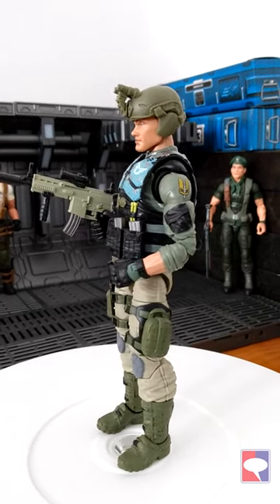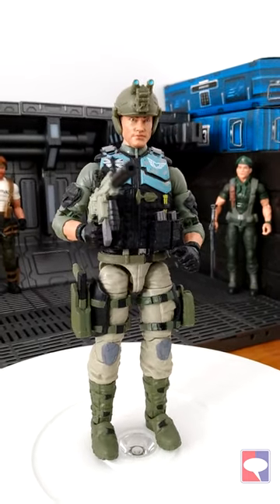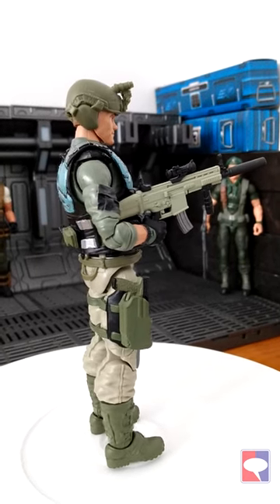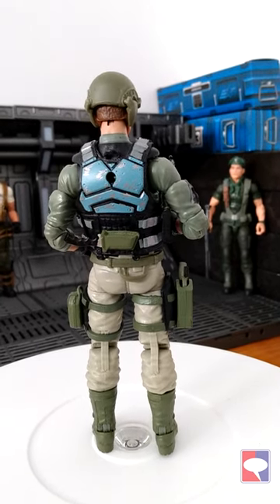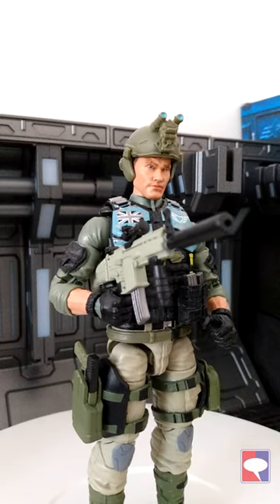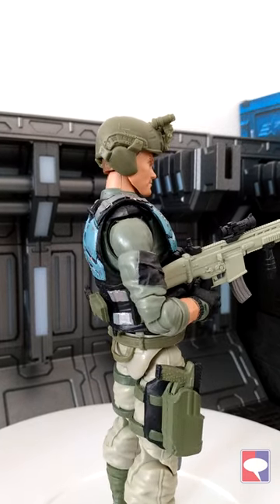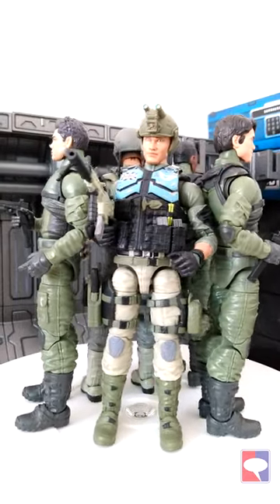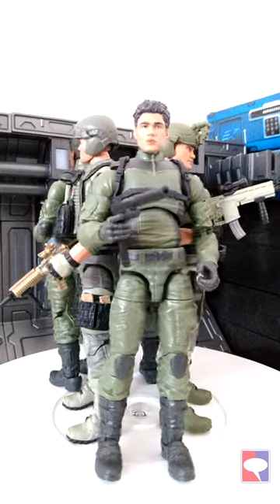Condor Valaverse Action Force Action Figure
Condor Valaverse Action Force action figure review